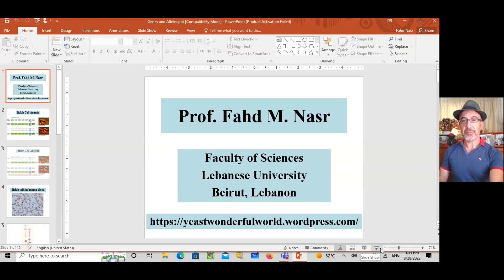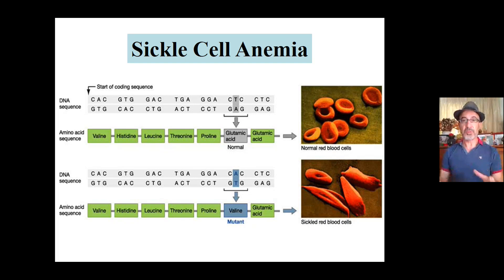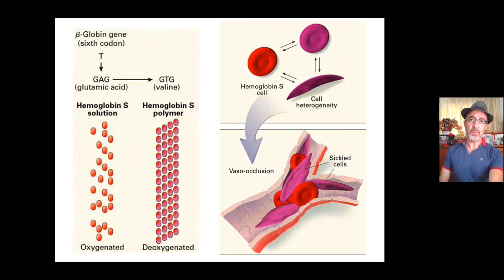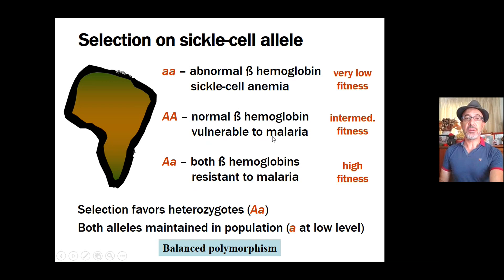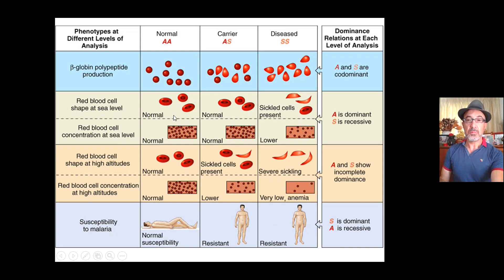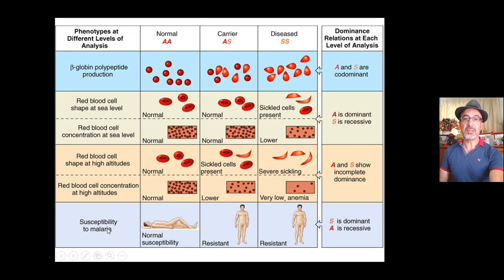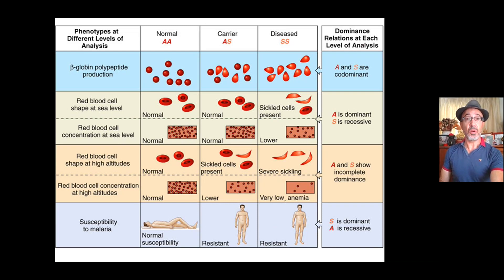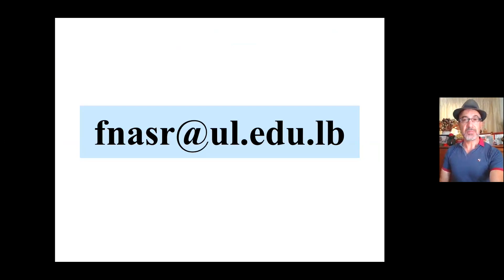Genes and Alleles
Despite its simplicity the concept of "Genes and Alleles" is widely misunderstood and some of the assumptions are confusing or wrong. In the effortless definition, a gene is a sequence of nucleotides that codes for a product that could be either a functional RNA or a polypeptide. The part of the sequence specifying the gene product is flanked by a promoter region where transcription initiates and a termination region where the process of transcription comes to an end and releases the RNA molecule. A gene may have different forms called alleles, some are functional and others are not. The latter could be amorphic or codes for a non functional product. If a given population harbors several alleles of a gene, any individual of that population can carry a maximum of two different alleles. Individuals are diploid and could be either homozygous or heterozygous. In the heterozygous condition, one allele may be expressed and determines the phenotype, we would call it dominant, and the other that is masked is called recessive. The dominant-recessive relationship is in general considered as constant regardless of the conditions. This is where one of the assumptions is wrong! Two alleles can be in turn dominant/recessive, recessive/dominant, incompletely dominant or co-dominant depending on the prevailing conditions and the nature of the phenotype under investigation. To illustrate this fact we will resort to a well known disease: the sickle-cell anemia. This autosomal recessive disorder is caused by a mutated version of the gene coding for the beta subunit of hemoglobin. Such abnormal polypeptide causes the red blood cells to distort and take on the sickle shape. This disease may prove fatal. However, medical management relieves the associated pain and prevents further complications that might threaten the patient life. Furthermore, the allele for sickle-cell disease HbS is most common in people of African ancestry. The reason for this probably has to do with the relationship between the sickle-cell trait and malaria. Malaria, a disease common in parts of Africa, affects red blood cells. The scientists observed an increased frequency of the HbS allele in regions with a high incidence of malaria. This is because people with the sickle cell allele are resistant to malaria. Malaria is an acute febrile illness caused by Plasmodium parasites, which are spread to people through the bites of infected female Anopheles mosquitoes. There are several parasite species that cause malaria in humans, and 2 of these species, P. falciparum and P. vivax, pose the greatest threat. This video will shed light on the variable relationship between the two alleles HbA (normal) and HbS as per the prevailing condition and the investigated phenotype.
Best wishes to all,
Prof. Fahd Nasr